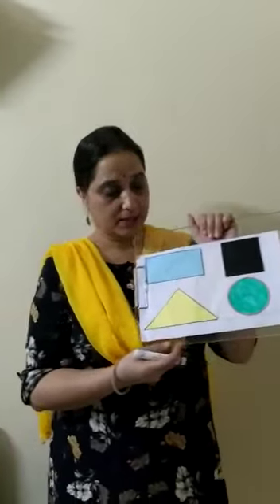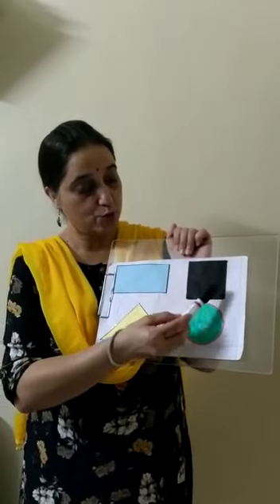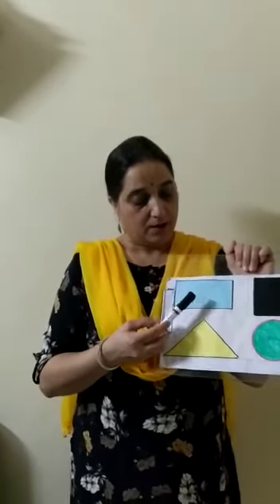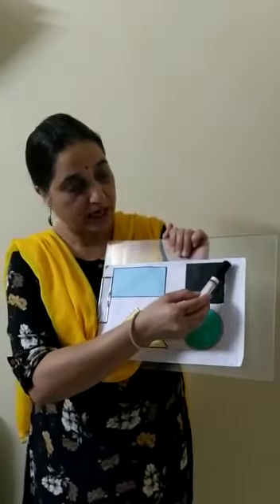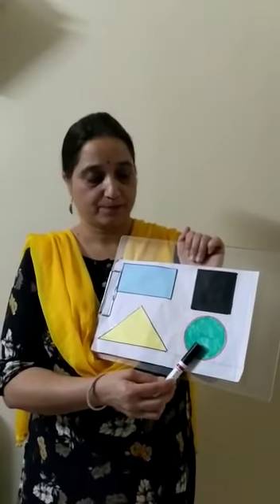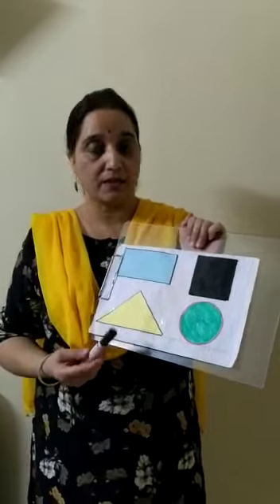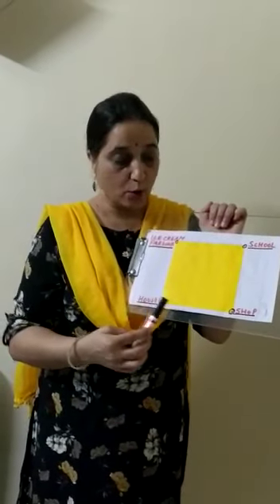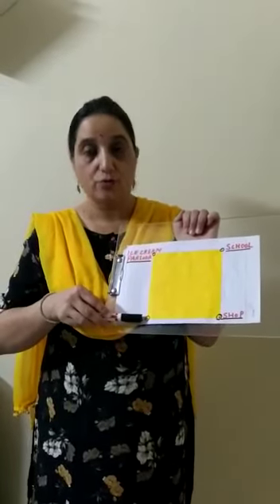31.The Orbis School - Class 3 - Mathematics - Shapes Around Us